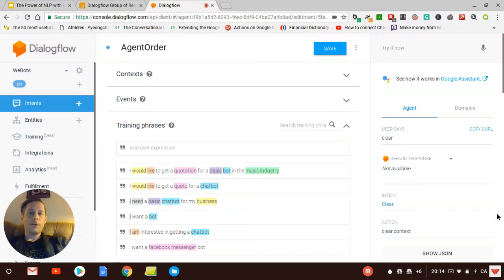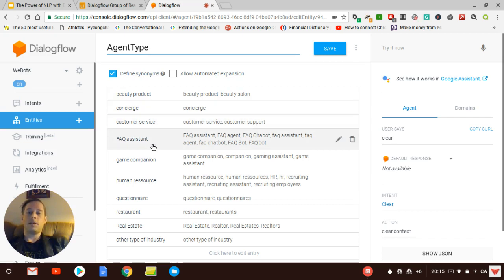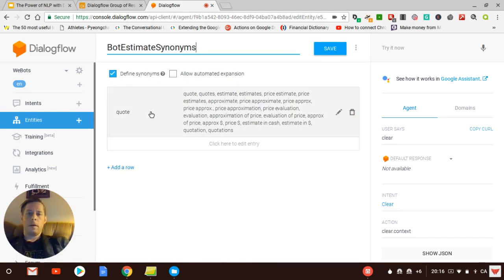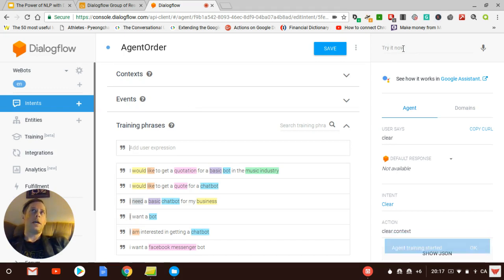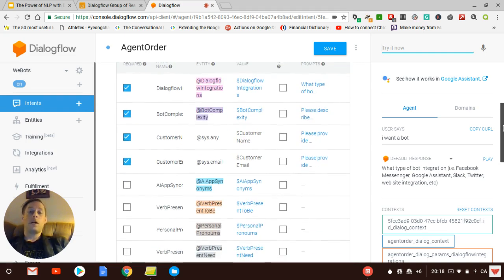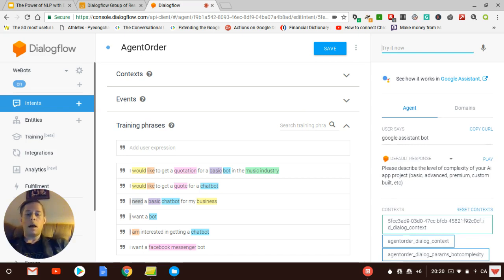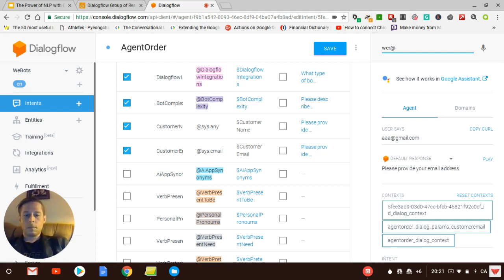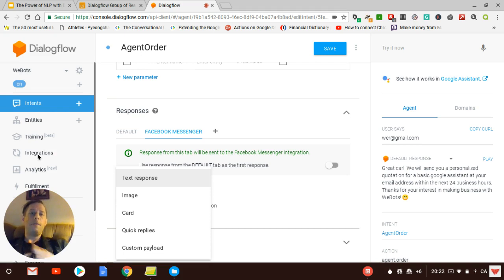Collecting Attributes Using Dialogflow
In this video I show you how to collect attributes such as names and email addresses using Dialogflow with Slot Filling.